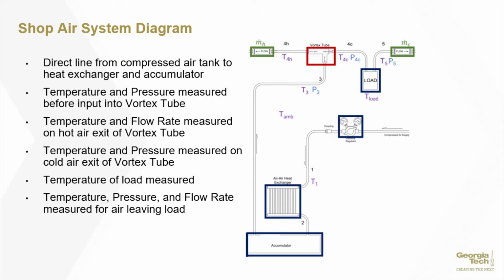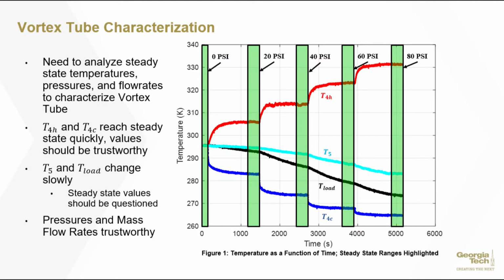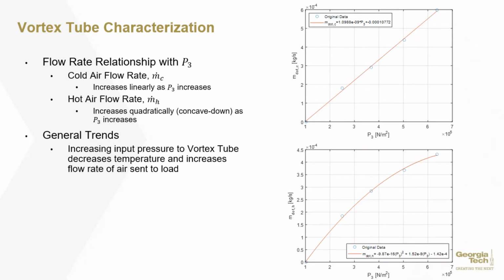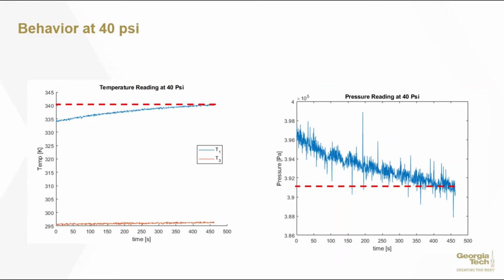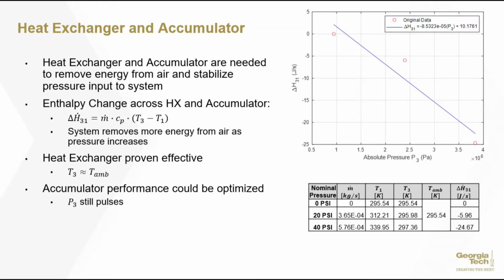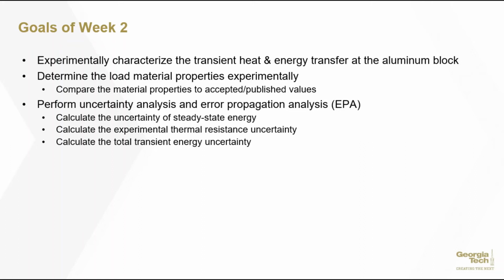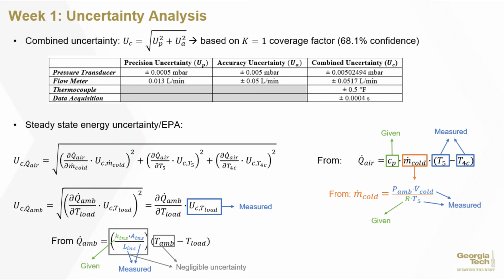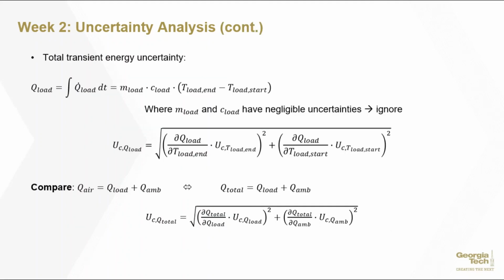ME 4056 Refrigeration Lab